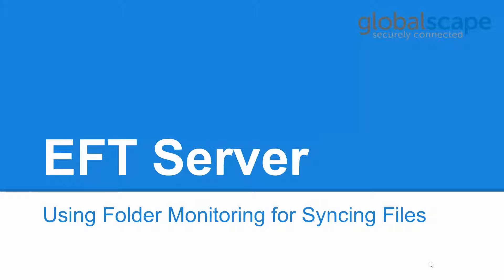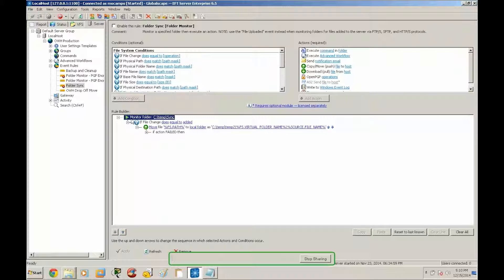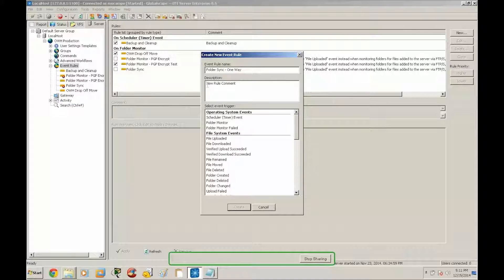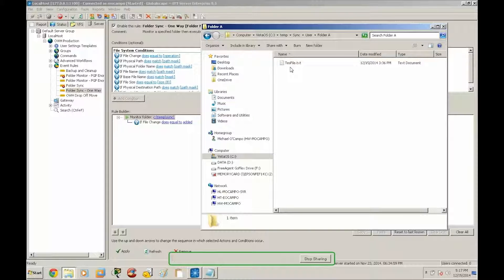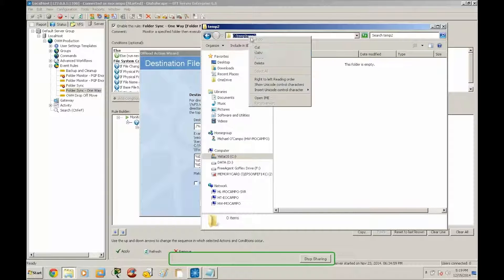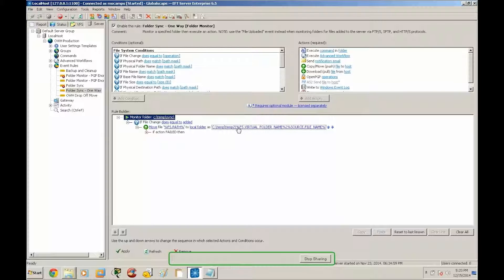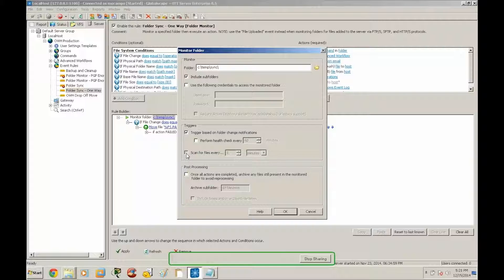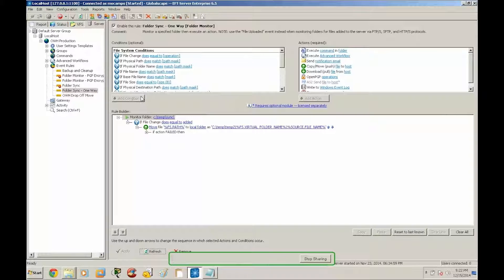How to Create a Folder Monitor Event Rule with One-Way Synchronization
In this video, you will be creating a Folder Monitor Event Rule with a one-way file synchronization. This will include steps for creating a simple folder monitor rule that detects when a file is added to a specified folder and then using a Move action to push said files to a different specified location. The Move action will include variables that will allow you to move an entire folder structure along with the file should it be contained in a directory path.

If you’re ready to learn more about how you can improve the security and efficiency of your infrastructure with EFT, visit our